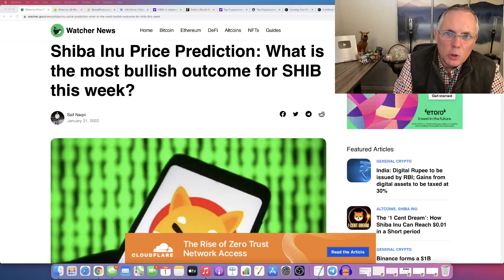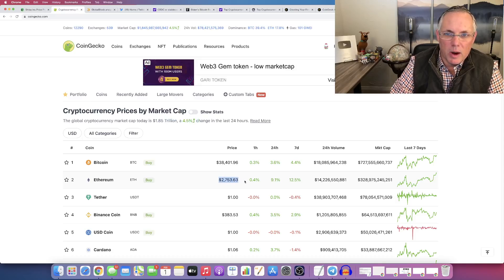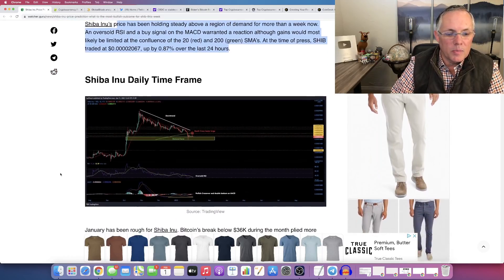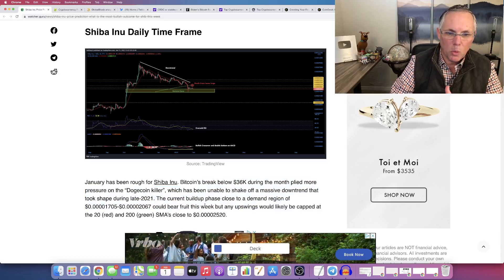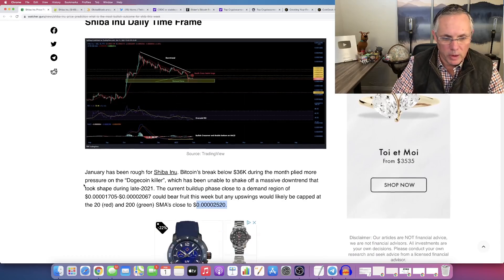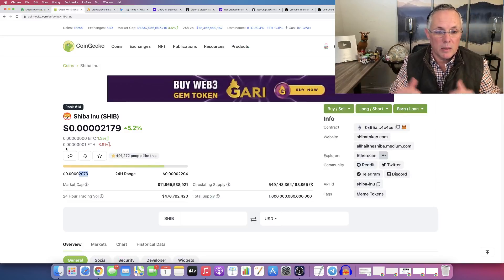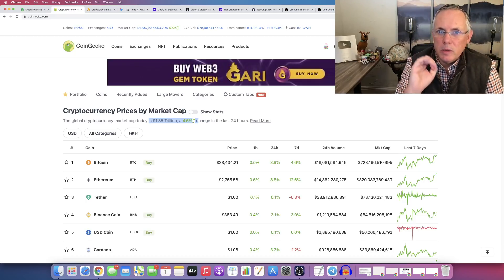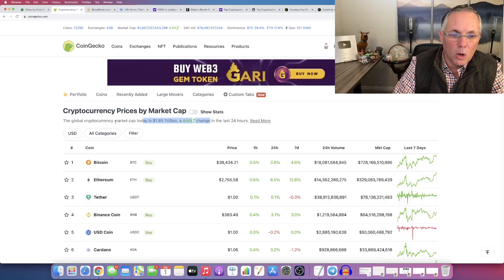SHIBA INU COIN HOLDERS - ARE YOU READY FOR THIS? SHIBA INU COIN PRICE PREDICTION!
SHIBA INU COIN HOLDERS - ARE YOU READY FOR THIS? SHIBA INU COIN PRICE PREDICTION!  I share buy, sell, crypto holdings, and trade alerts, as well! And, we have our private Discord support group that you will be a part of, too.  Come check it out!